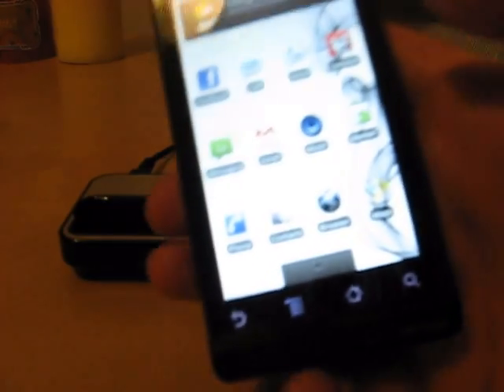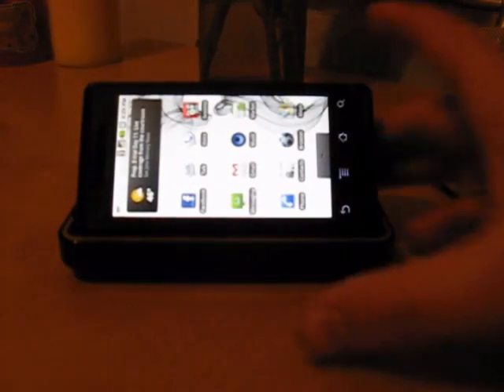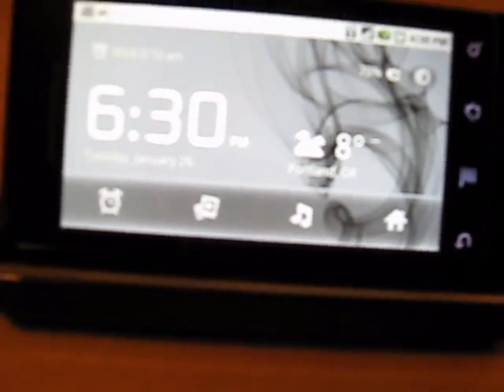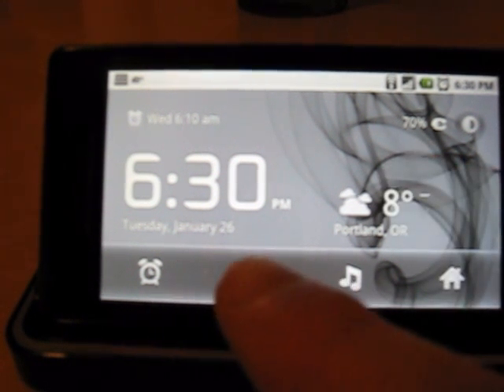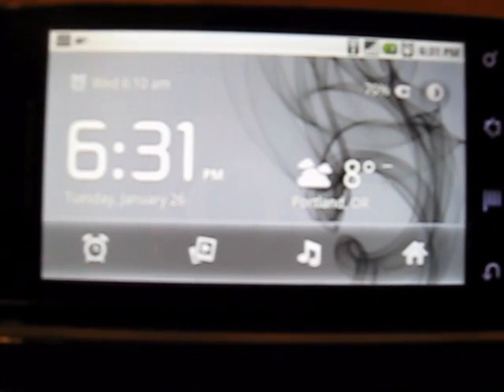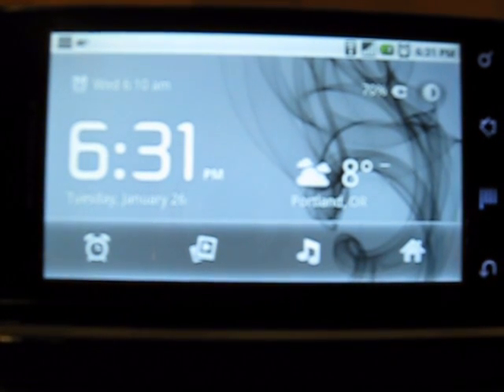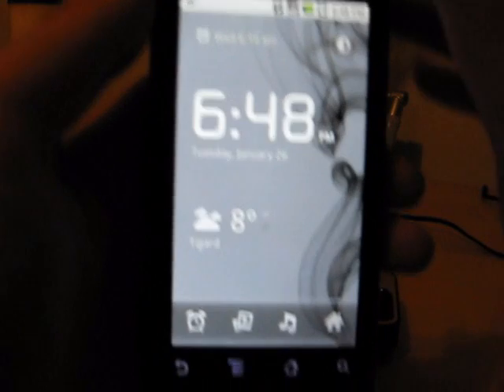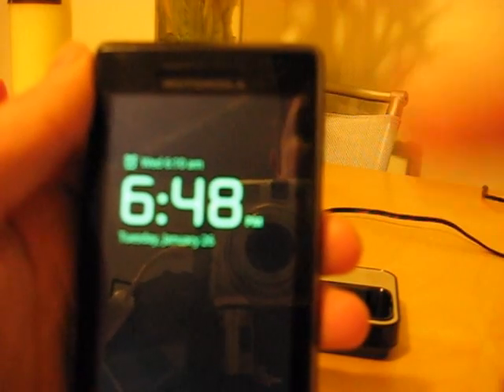Nexus One 2.1 Clock App Ported to Android 2.0.1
- Another Nexus One/Android 2.1 app has been ported to 2.0.1 and the Motorola Droid. Clock app!